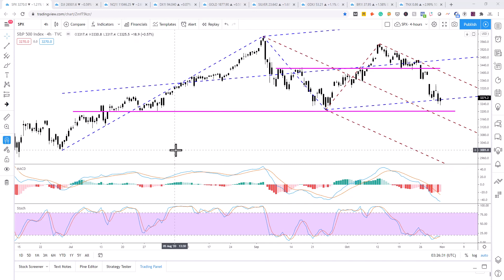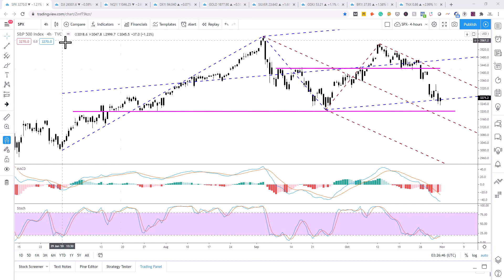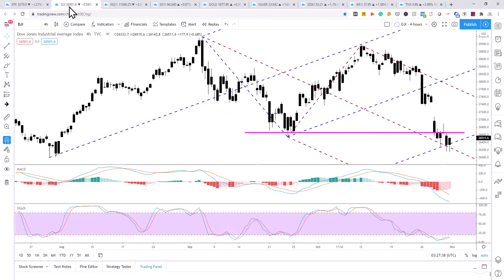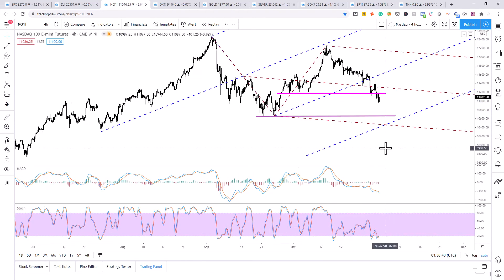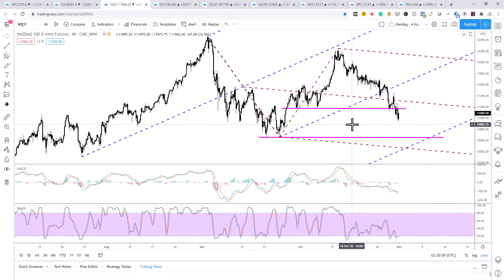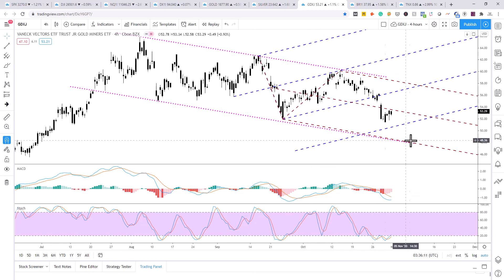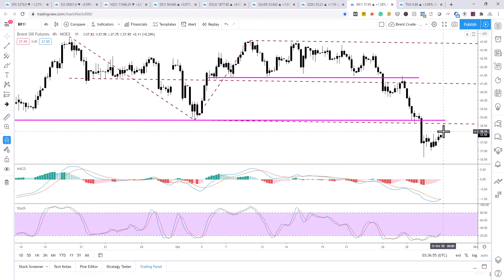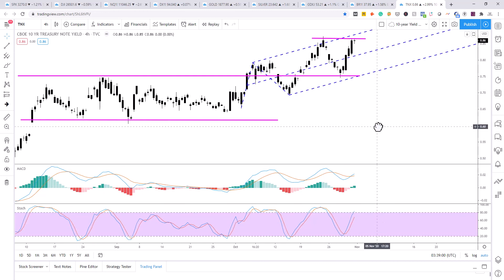Market Pulse Newsletter - 10 31 2020 - Satori Traders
Satori Traders Market Pulse Newsletter will keep you abreast of Investment news today whether your interest is Swing trading, Price action trading, Market structure analysis, Technical analysis of the Financial markets, or simple basic charting techniques

Every week the newsletter examines these markets in the 4-hour time frame:
Dow Jones Industrial Average
Nasdaq Composite
United States Dollar symbol
Gold bullion
Silver bullion
Mining stocks
Brent Crude Oil
10-year Treasury Yield

We do not provide investment advice. All of the information we provide is for the benefit of investors and consumers as they perform their own due diligence before putting their hard-earned money at risk. We may own, buy, or sell any of the stocks or other investment vehicles we cover at any time without providing notice to anyone. The free content that you are reading and/or watching is not a recommendation to buy or sell any stocks or securities - we are simply stating our opinions about what we observe in the financial markets and the world. You came into this world alone, and you are still on your own when it comes to making decisions about putting your hard-earned money at risk. If you want assistance making those decisions, find a qualified financial advisor or investment advisor - do not expect us to provide that support.